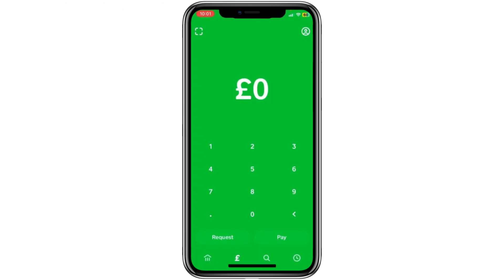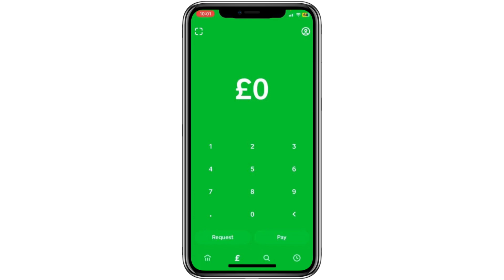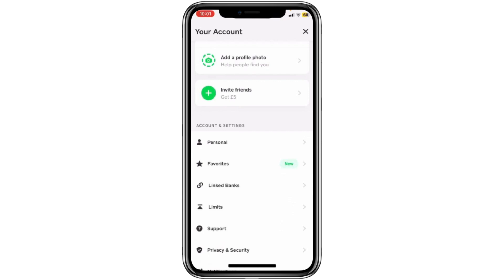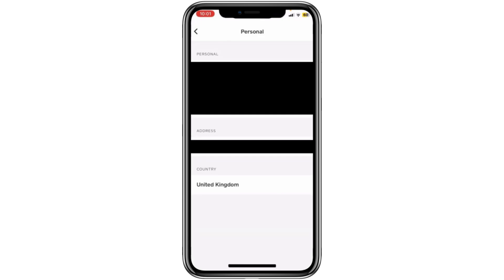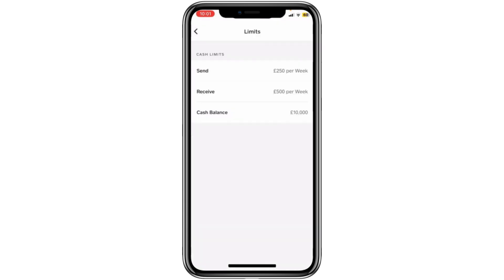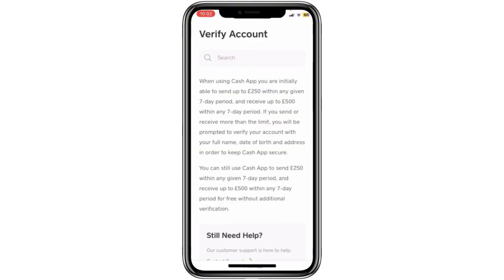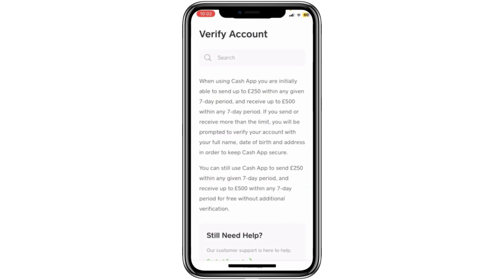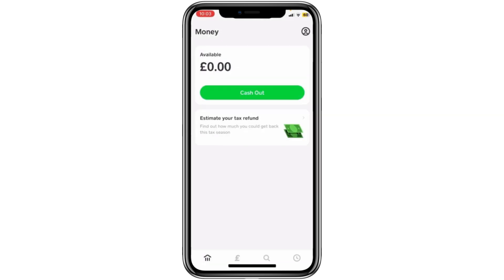How to Verify My Identity on Cash App (2026)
Need to verify your identity on Cash App? In this video, we’ll walk you through the steps to complete the identity verification process on Cash App in 2026. Whether you’re trying to lift withdrawal limits or unlock additional features, we’ll explain how to submit your information safely and quickly. Follow these easy steps to get verified and use all of Cash App’s features without any issues.